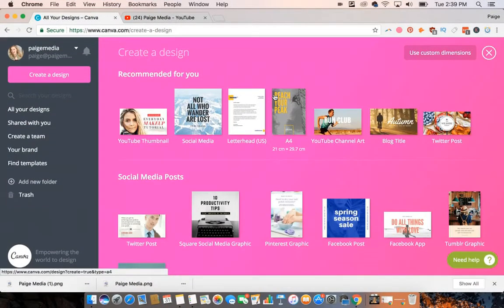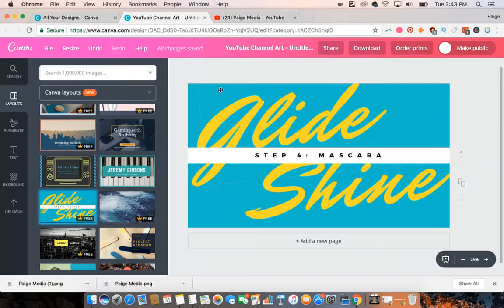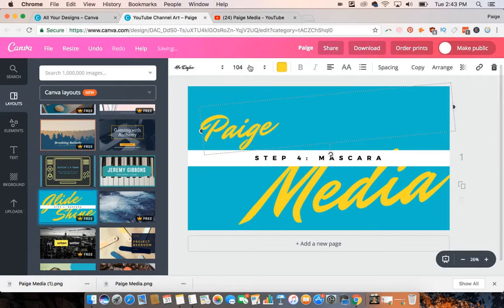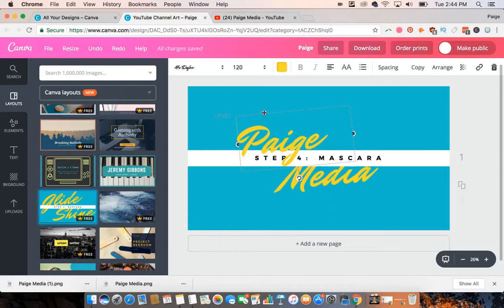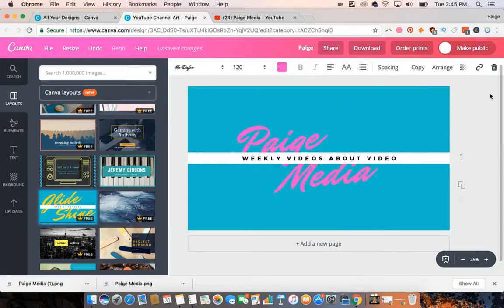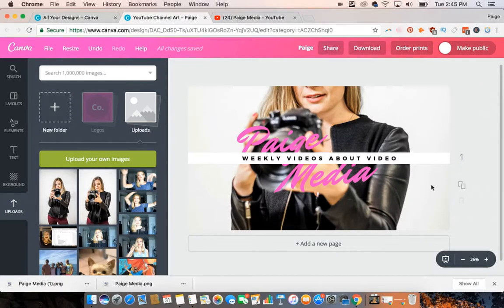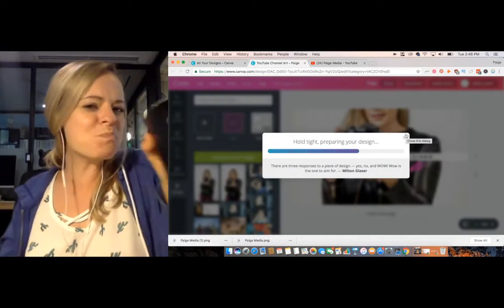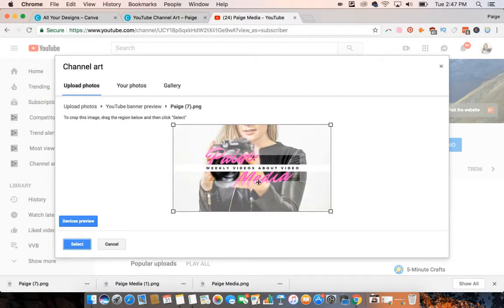How to Make and Upload YouTube Channel Art | Channel Art Tutorial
YouTube channel are can be a tricky thing to create. Here is my secret AND FREE formula for making your channel art easily and quickly. In this channel art tutorial, you will learn how to create YouTube channel art on Canva that is branded for your channel. Make sure you sign up for a free Canva account so you can learn along with me how to create branded YouTube channel art for your YouTube channel.

I also need to take a tea break because this was one of the last tutorials I created this day and I was EXHAUSTED. Enjoy!

Snag your free pre-production checklist to get started on your YouTube videos ⇣